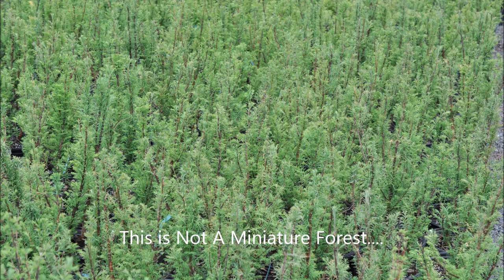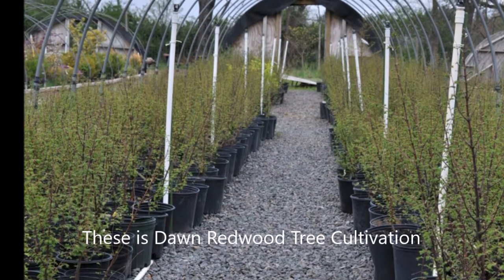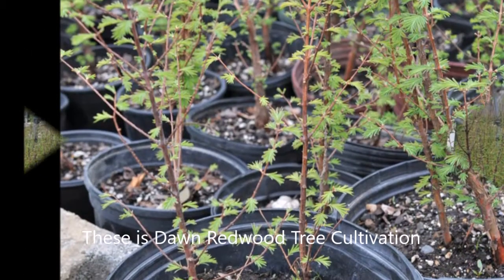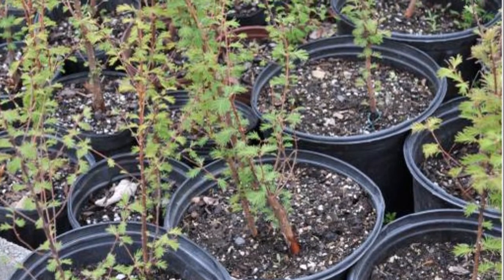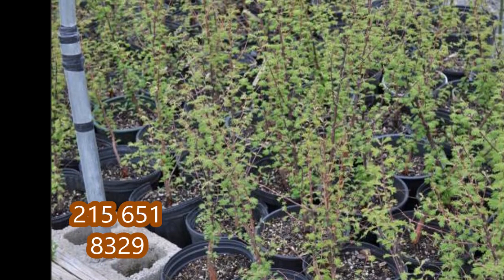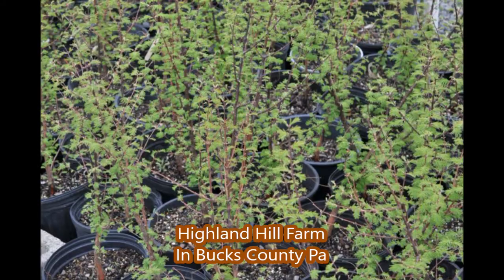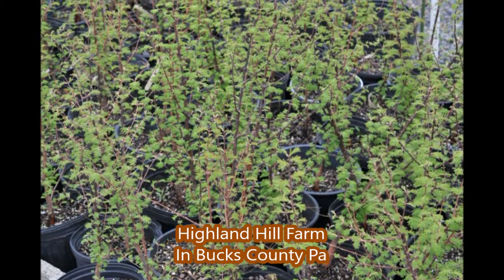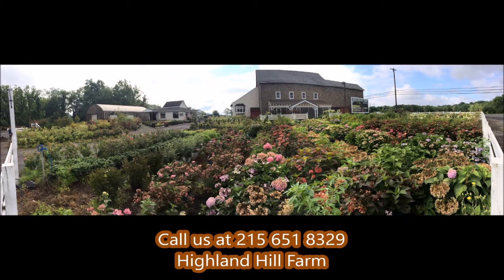Our Dawn Redwood Seedling Production at Highland Hill Farm